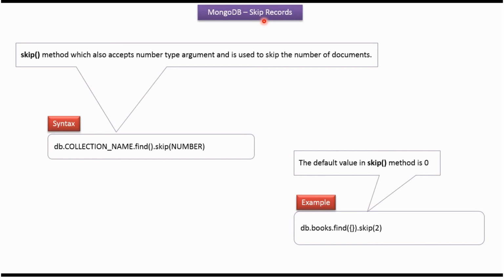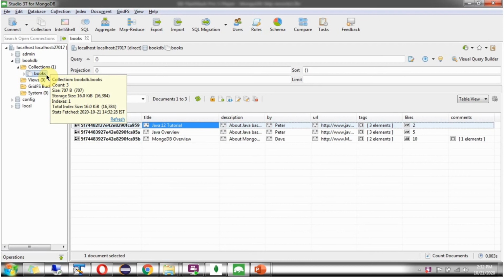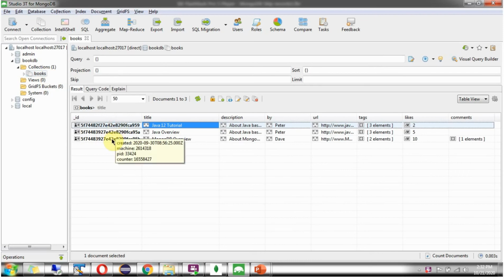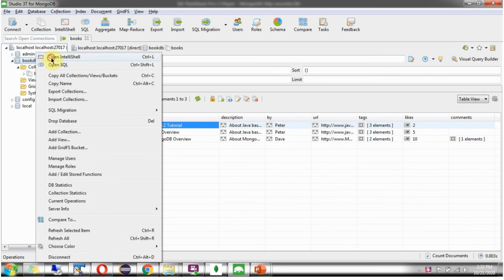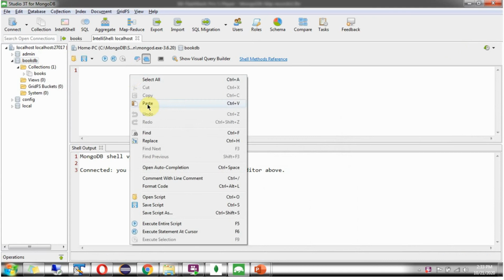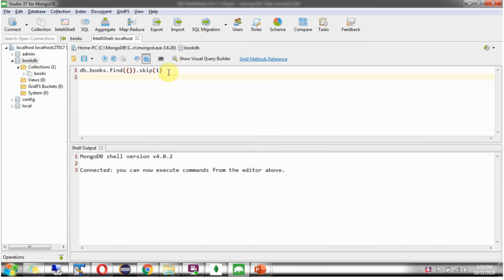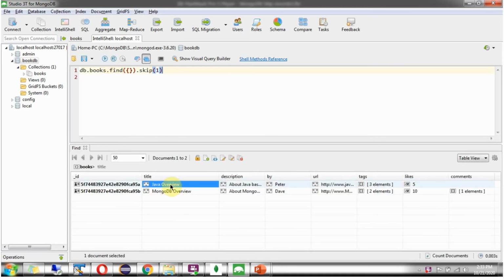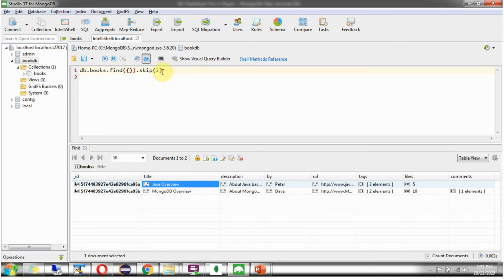How to Skip Records in MongoDB? | MongoDB Tutorial for Beginners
In this MongoDB tutorial for beginners, you'll learn how to skip records in MongoDB efficiently. Skipping records is a common operation when querying a MongoDB collection, especially when you want to paginate through a large dataset or skip over irrelevant records.

In this video, we'll cover:

1. The syntax for skipping records in MongoDB.
2. How to use the `skip()` method in MongoDB to skip a specified number of documents.
3. Practical examples demonstrating how to skip records in MongoDB collections using the MongoDB shell.

By the end of this tutorial, you'll have a solid understanding of how to skip records in MongoDB collections, which will be valuable as you work with larger datasets and perform more complex queries in MongoDB.